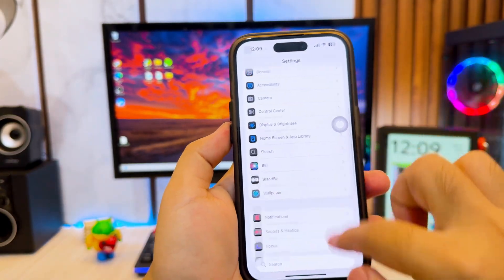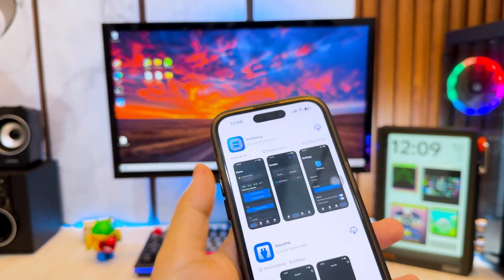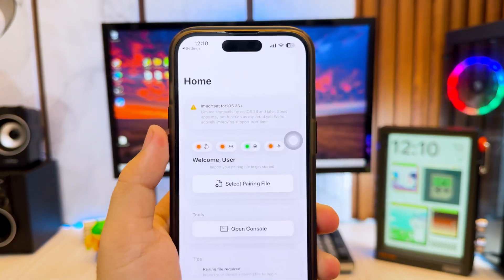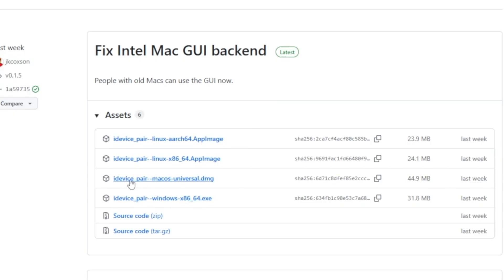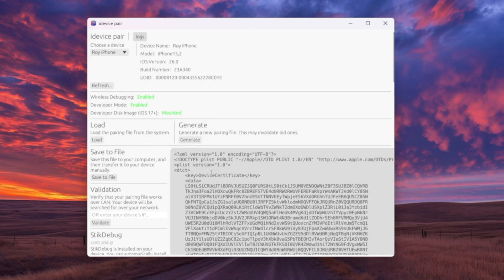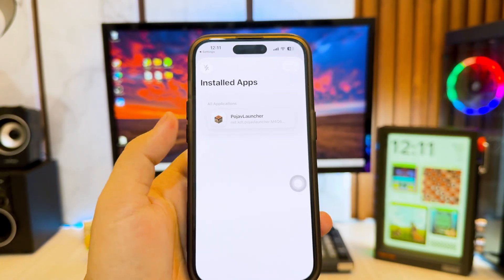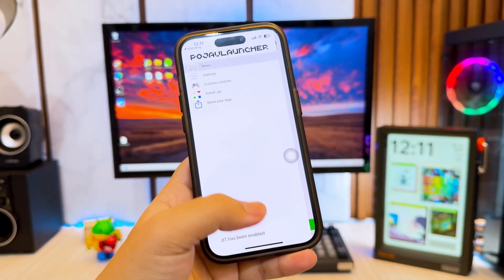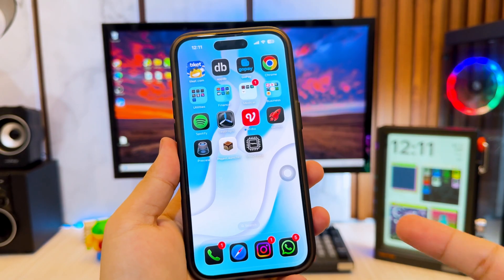JIT on iOS 26 | Enable JIT on iPhone/iPad iOS 26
Good news for you all — JIT is finally officially supported on iOS 26! 🚀

We’ll cover everything:
✔️ Installing StikDebug from the App Store
✔️ Allowing VPN configuration & pairing with iDevicePair (Windows/macOS)
✔️ Enabling JIT for your favorite apps (like PojavLauncher, Dolphin, PPSSPP)
✔️ Important note: StikDebug only detects apps sideloaded via AltStore, SideStore, or Sideloadly (not ESign, Scarlet, or KSign)
✔️ Demo: JIT status before & after activation

jit ios 26,
ios 26 jit enable,
enable jit ios 26,
jit iphone ios 26,
stikdebug ios 26,
stikdebug app store,
jit on iphone,
jit on ipad,
jit emulator ios,
pojav launcher jit ios 26,
dolphin jit ios 26,
ppsspp jit ios 26,
altstore jit ios 26,
sidestore jit ios 26,
sideloadly jit ios 26,
idevicepair jit ios,
jitterbug pair ios,
ios 26 emulation,
ios 26 jailbreak alternative,
jit official support ios 26,
enable jit no jailbreak,
jit for emulator ios 26